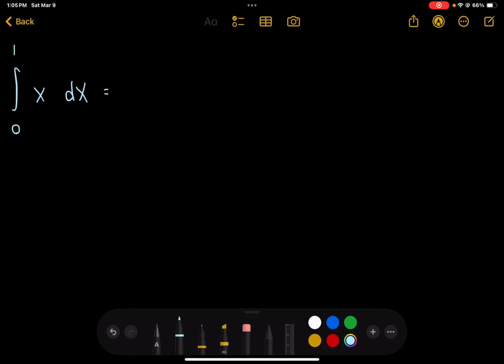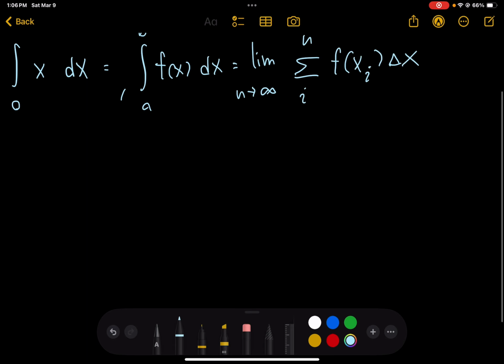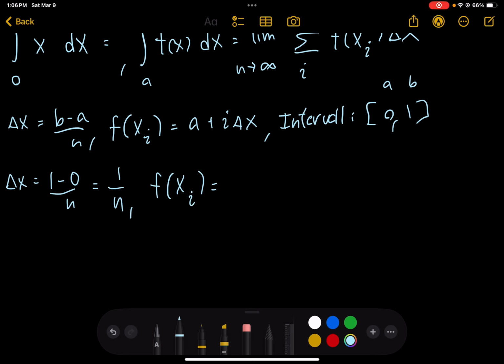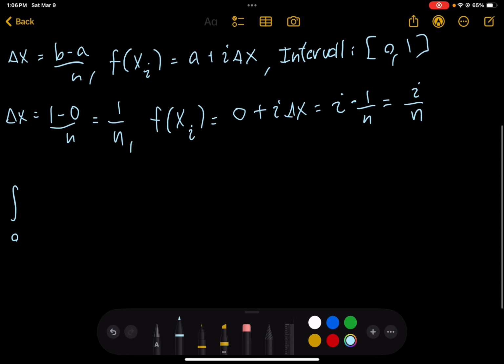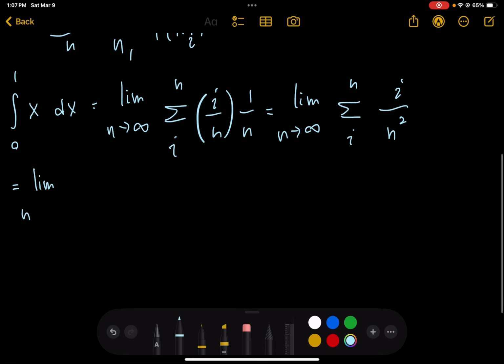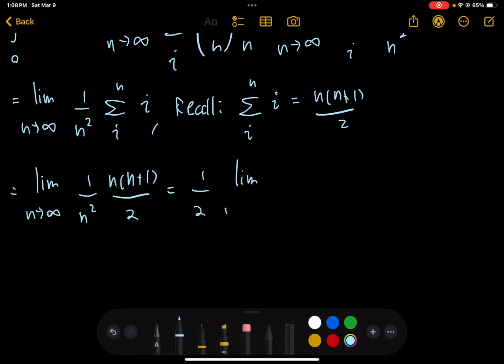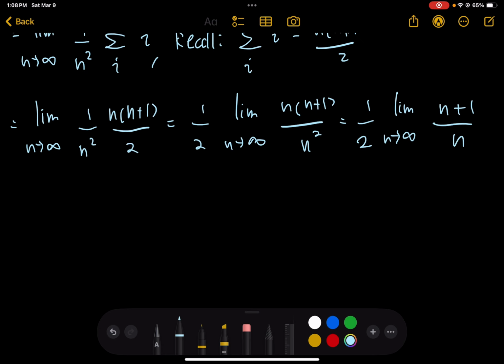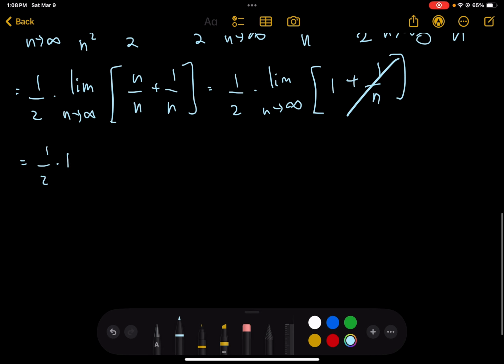Integral from 0 to 1 of x dx using Riemann Sums : Calculus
An integral involving the Riemann Sum definition